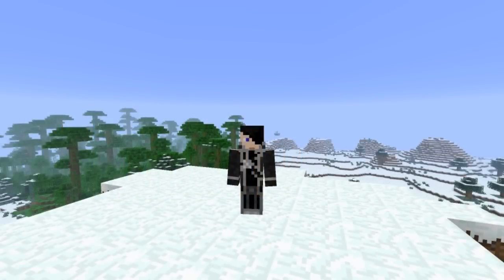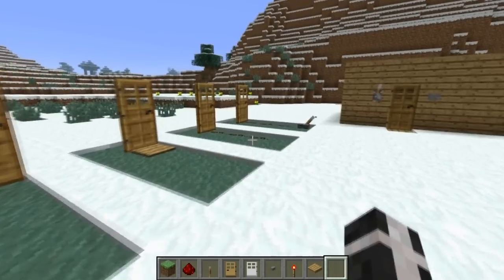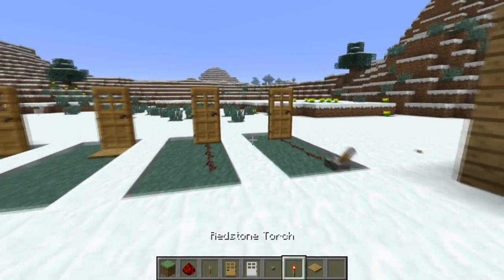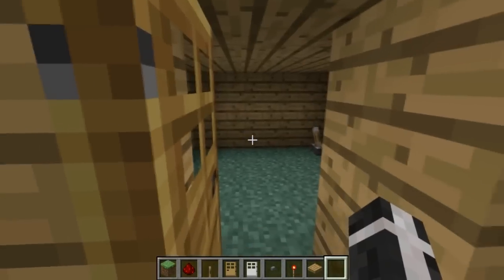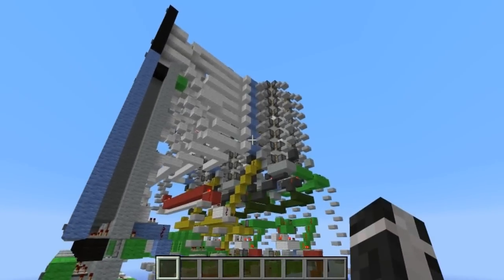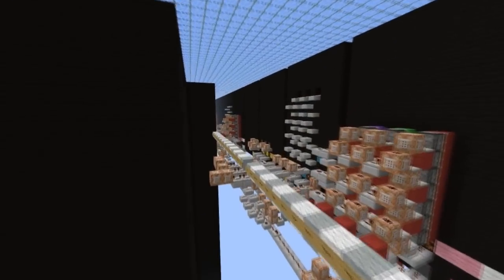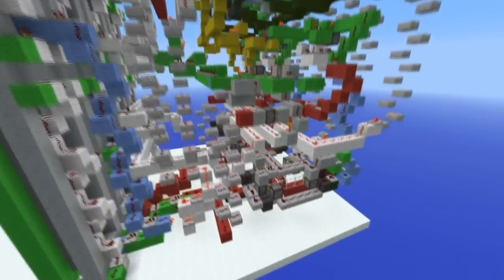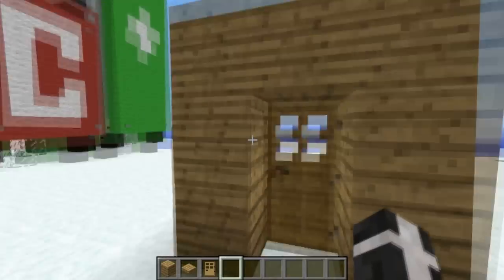Hollow's Minecraft How To: Redstone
We all know I'm the best at all things in Minecraft. SILENCE.
So I felt it was my clear duty to continue this series, to teach you about things you most definitely don't already know 100 times over.

Thanks to Tess for the suggestion, this video is for you!

If you've a suggestion for the next how to, leave it in the comments!